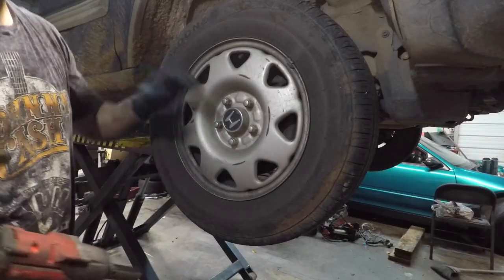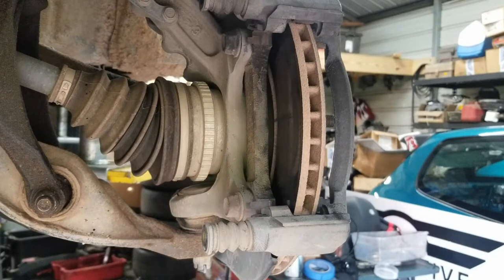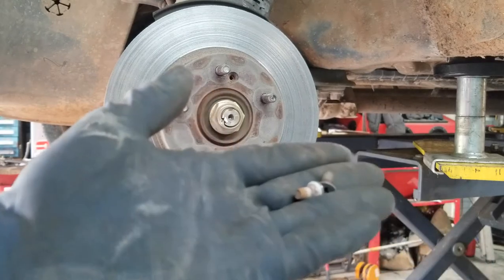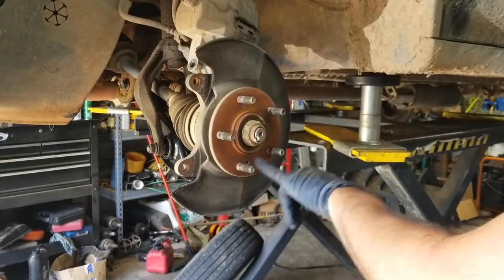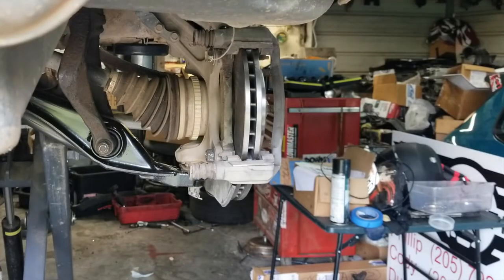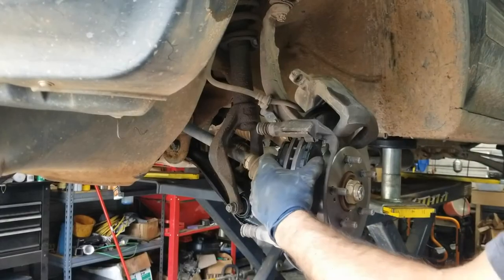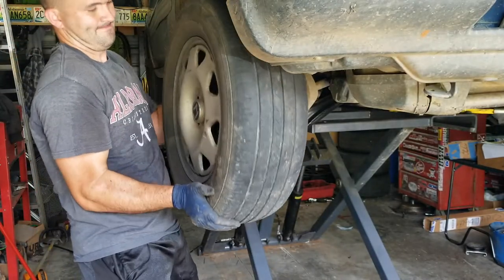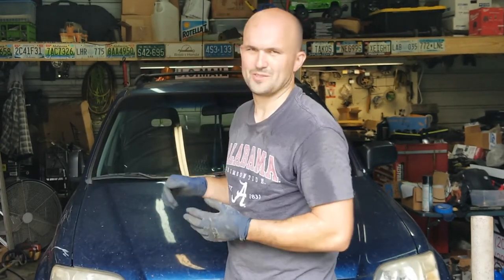97 - 01 Honda CRV Front Brake Pads and Rotor Replacement | RD1 RD2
In this episode, I show you how to successfully replace your front brake pads and rotors on your 1st generation Honda CRV.